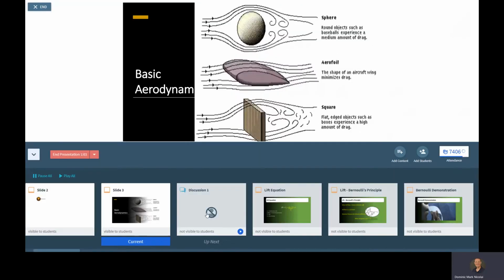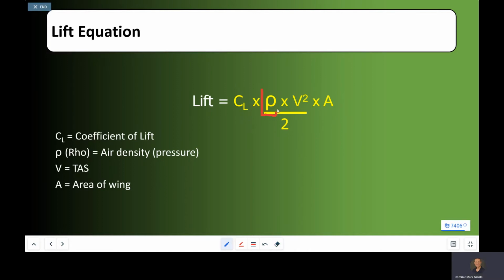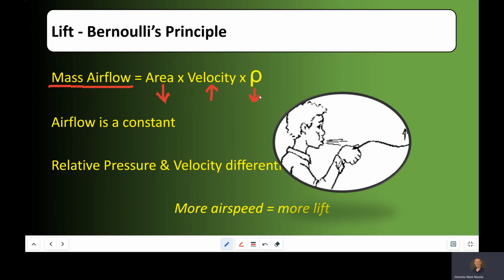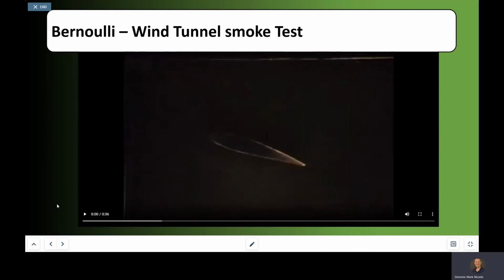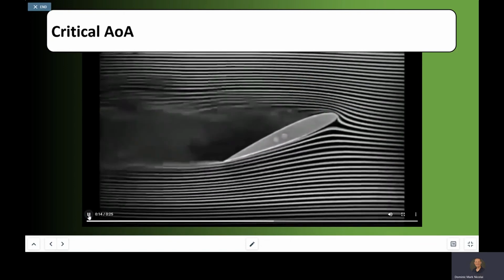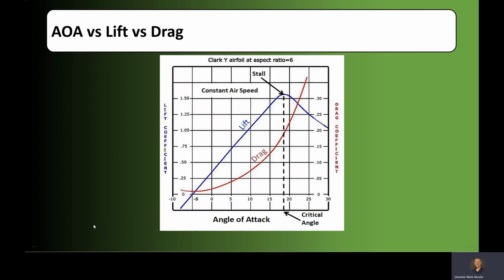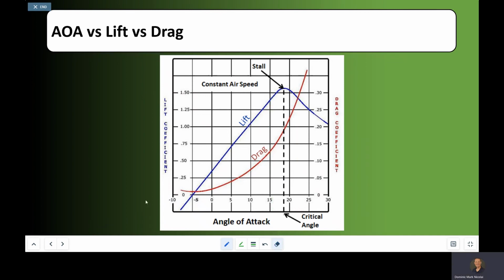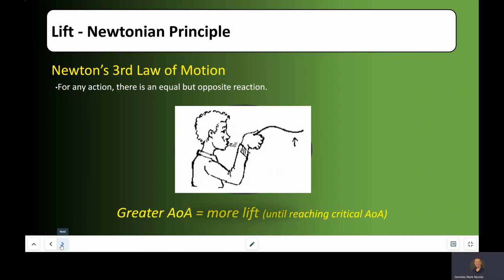Lesson 08 Part i Lift